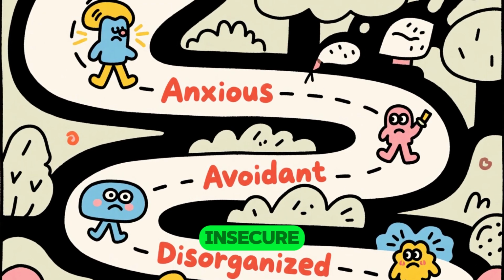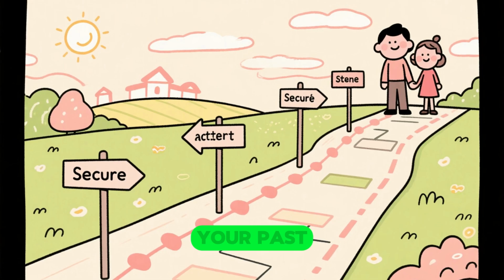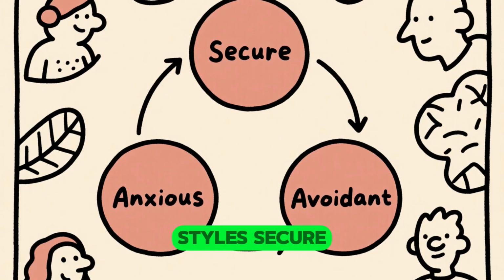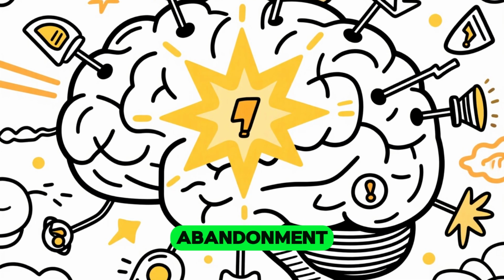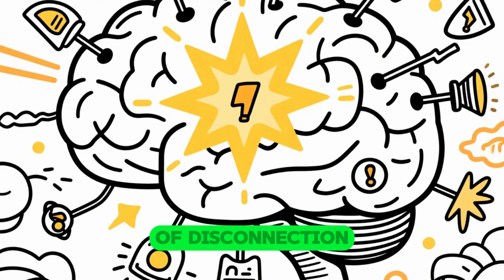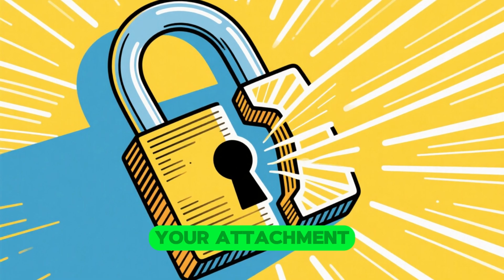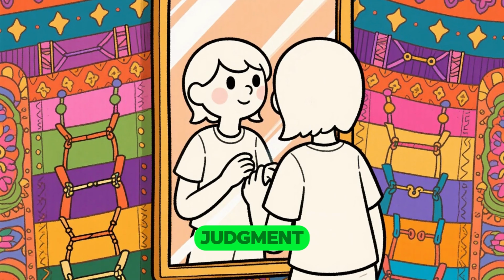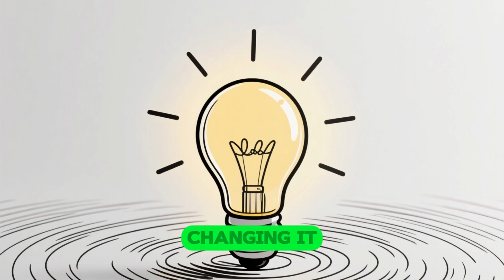Title: Attachment Theory: The Hidden Code That Runs All Your Relationships Explained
Have you ever wondered why you keep falling into the same relationship patterns? Why you feel anxious and needy, or why you instinctively pull away when things get intimate? The answer isn't bad luck—it's your attachment style. This "hidden code," programmed in your earliest childhood, dictates how you connect with others as an adult. In this video, we deconstruct the four attachment styles: Anxious, Avoidant, Disorganized, and Secure. You will see yourself or someone you know in these descriptions. Crucially, stay until the end, because your attachment style is not a life sentence. We'll explain the path to building a secure attachment, regardless of your past.